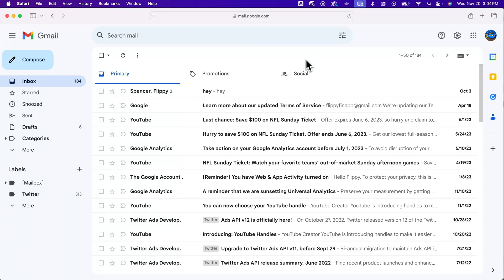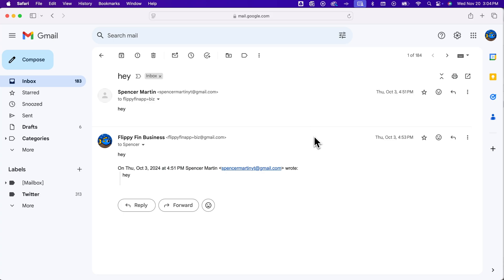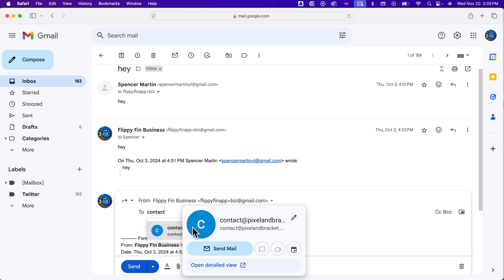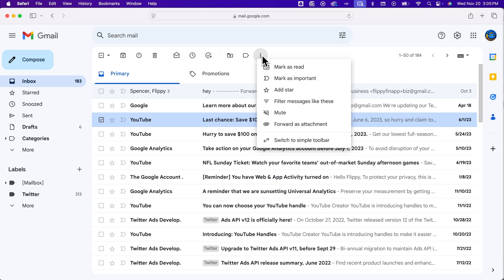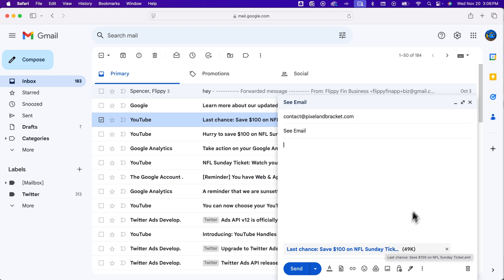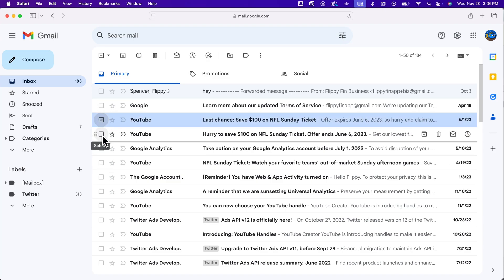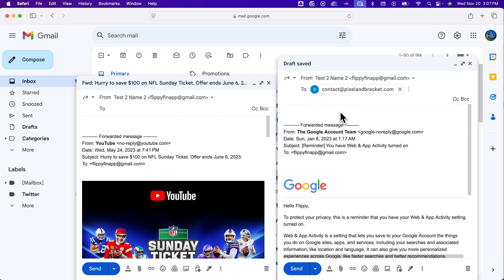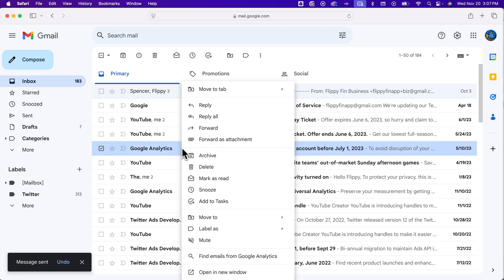How to Forward Emails in Gmail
In this Gmail tutorial, learn how to forward emails in Gmail.